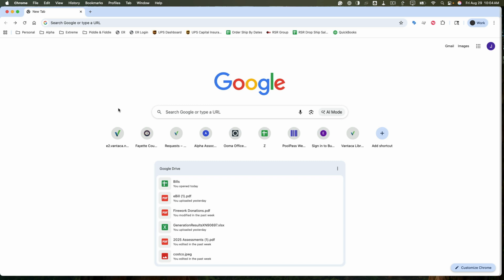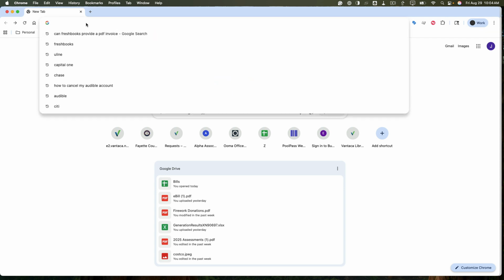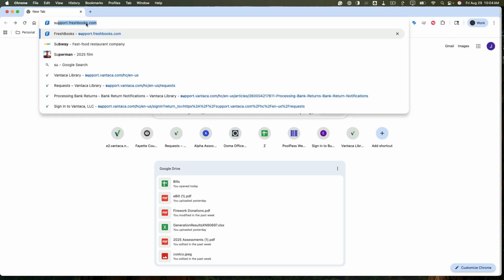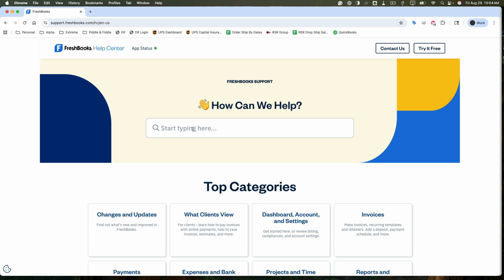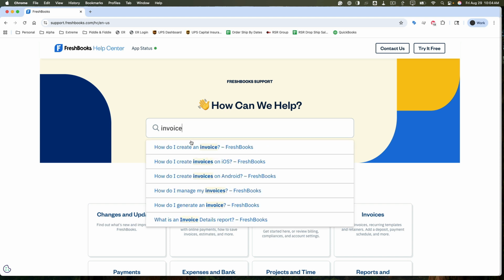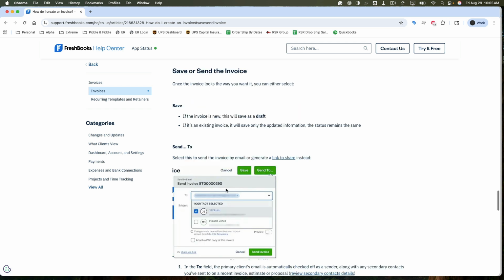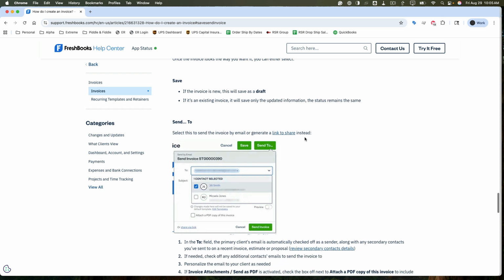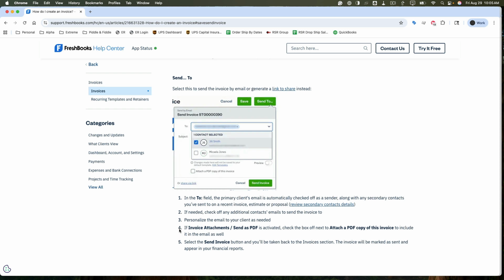Attaching invoices as a PDF using FreshBooks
A quick tutorial on attaching a PDF of your invoice when emailing it out.